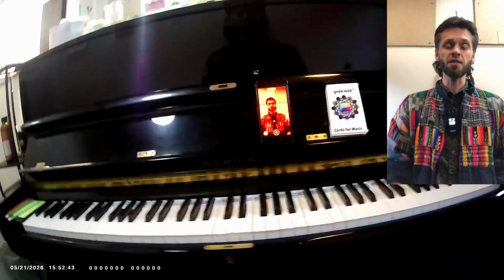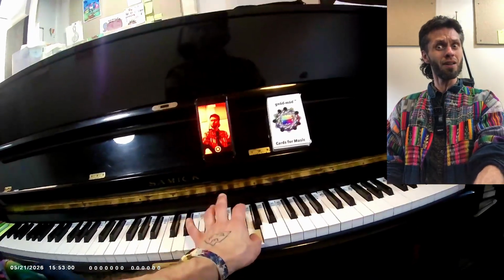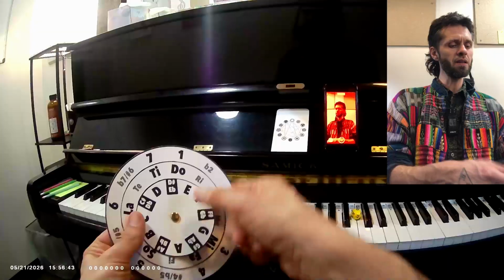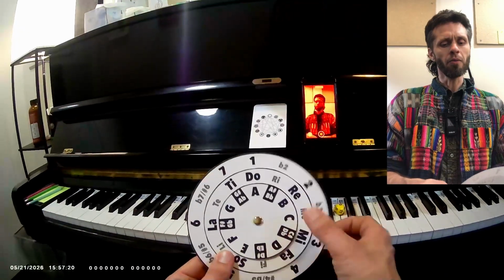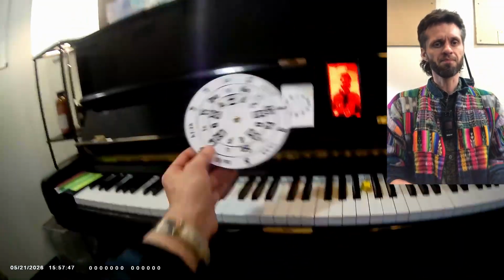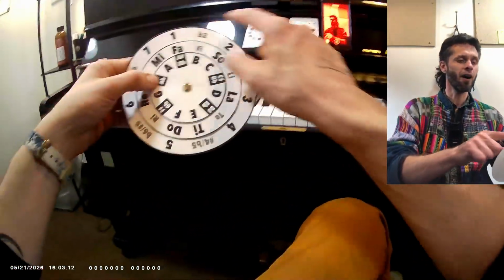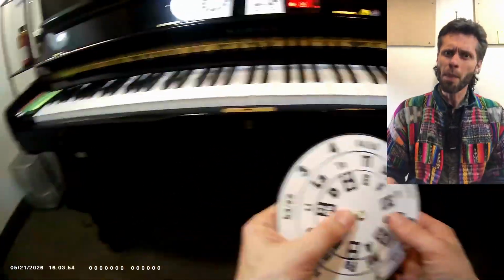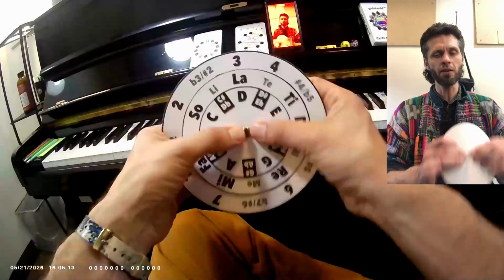A free musical spelling spinner wheel download from me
Explore the elegant symmetry found within the circle of fifths (5ths).